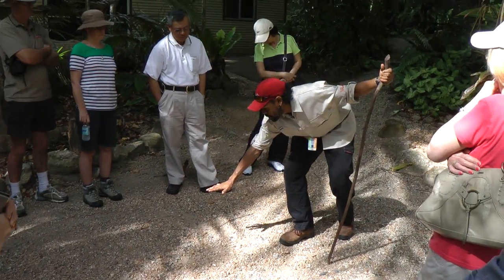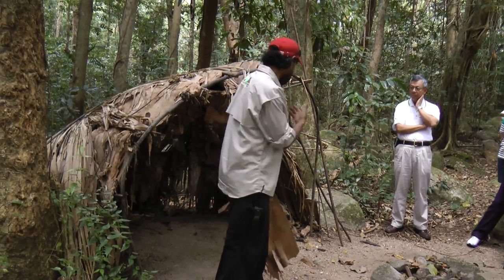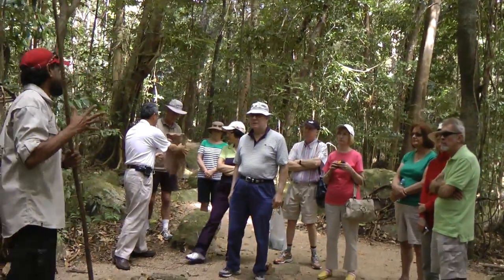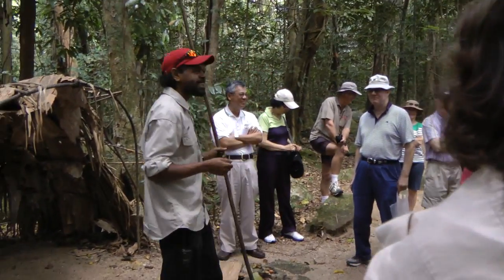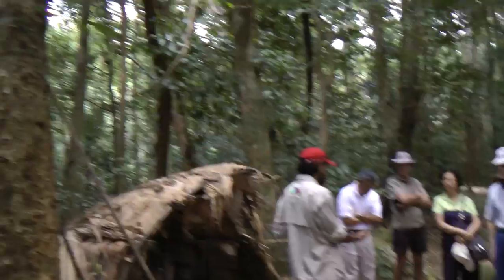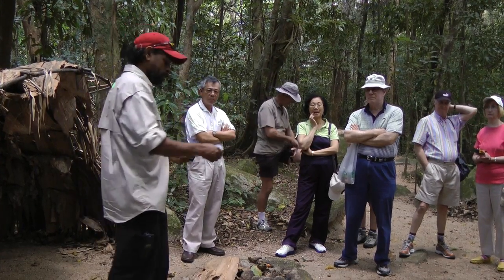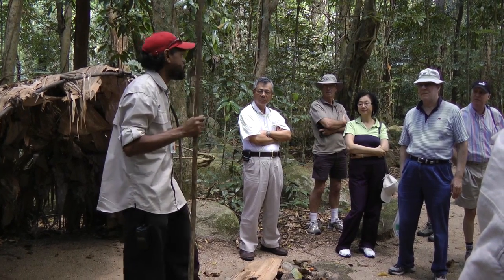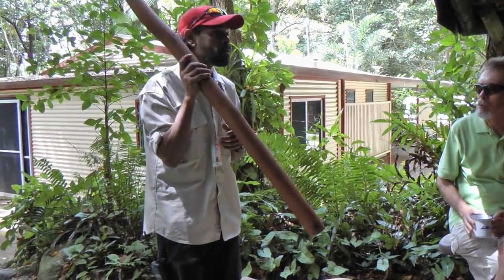Daintree Rainforest, Cairns